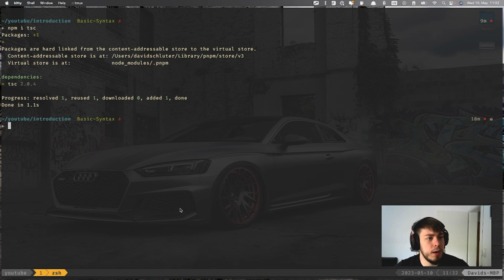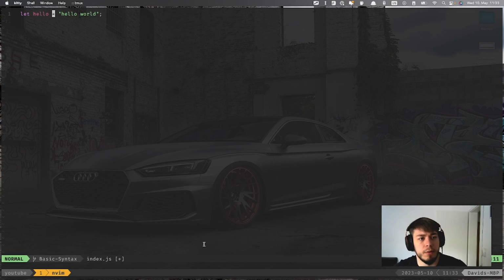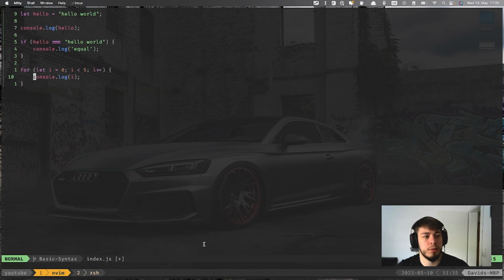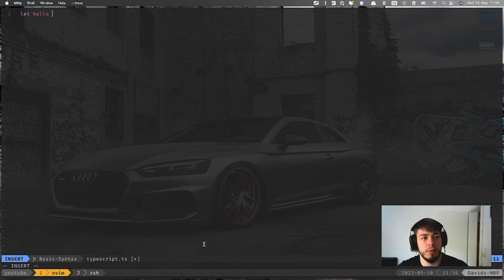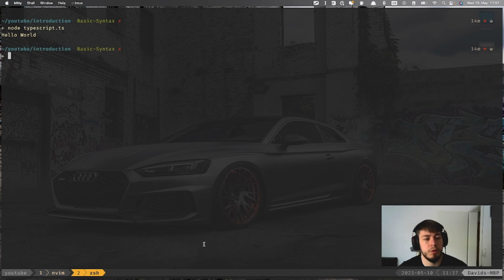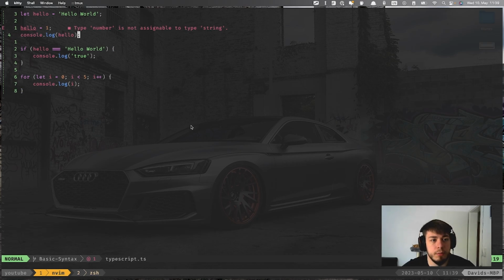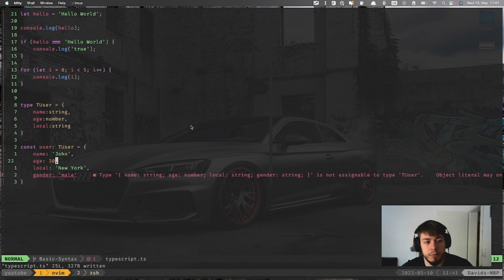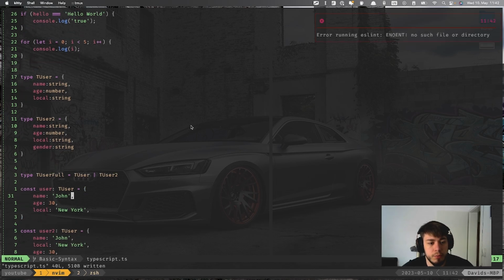Basic Syntax and Data Types in JavaScript and TypeScript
In this video, I'm going to be teaching you the basics of Syntax and Data Types in JavaScript and TypeScript. If you're a beginner, then this is the video for you!

I'll be covering the basics of Syntax, including keywords, identifiers, and data types. I'll also be covering the basics of Data Types, including number, string, boolean, and enum. Finally, I'll be teaching you how to write code in both JavaScript and TypeScript, so that you can understand the different syntaxes and paradigms.

So if you're a beginner looking to learn about JavaScript and TypeScript, then this is the video for you! I hope you enjoy it!